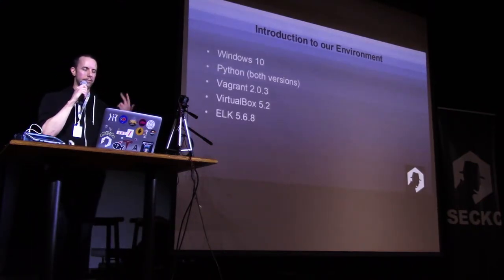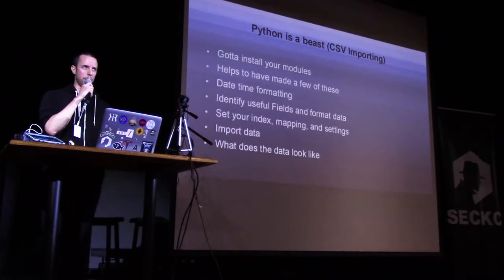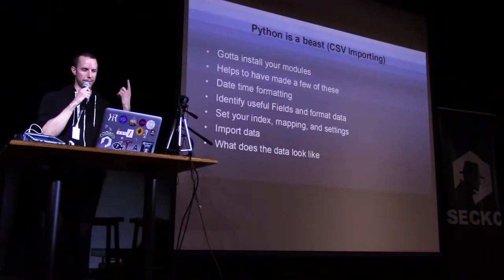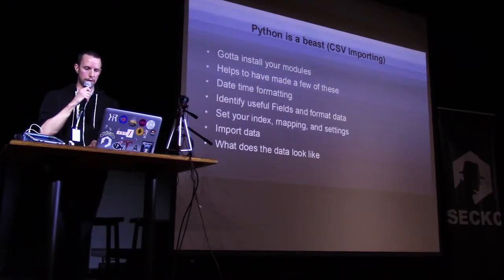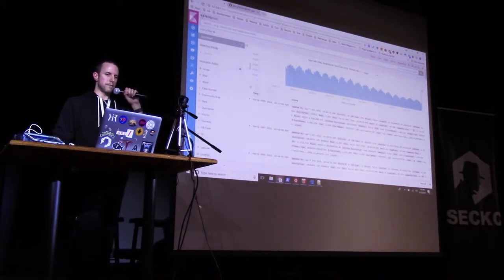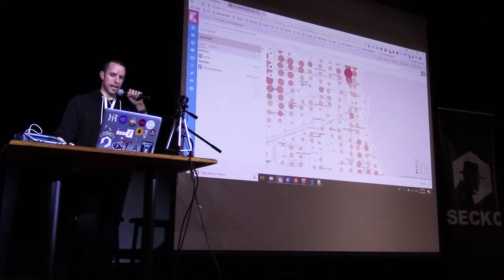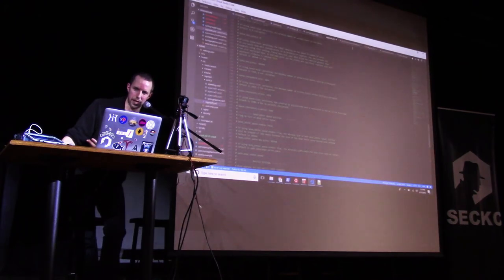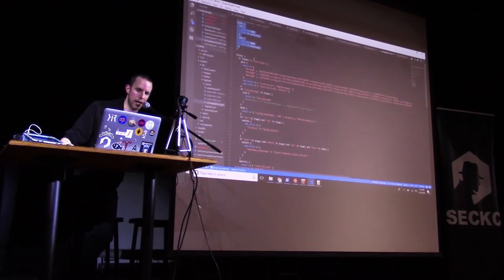Learning log lifting a la ELK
Are you curious about data analysis and/or ELK but not sure of some of the messy bits in the middle? I will take a never before seen log and digest it with ELK on the fly. This is a fire talk style presentation, do not expect me to demo the install, setup, or tuning of ELK, just raw data - parsed JSON elements - visualizations. We will cover file types syslog and CSV (possibly some XML and JSON), using Python, Filebeat, Logstash, Elasticsearch, and Kibana.